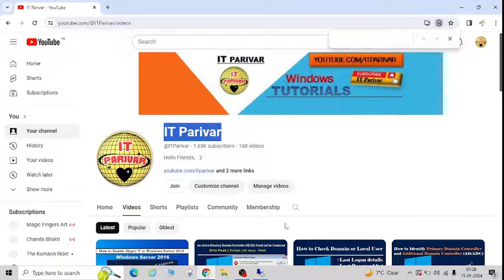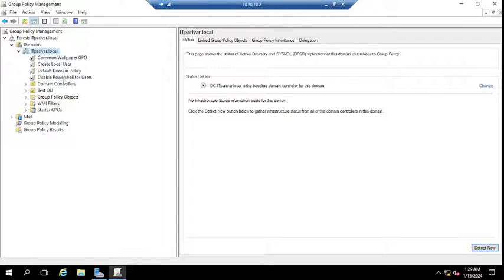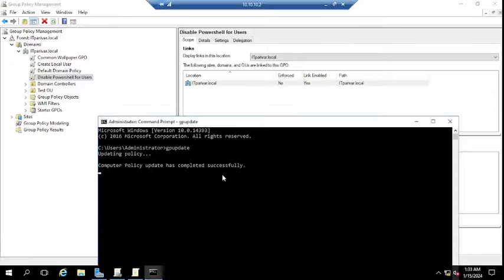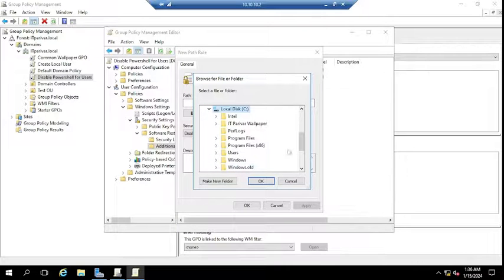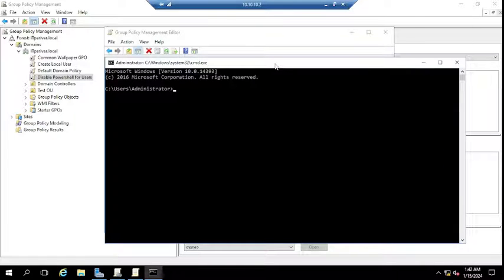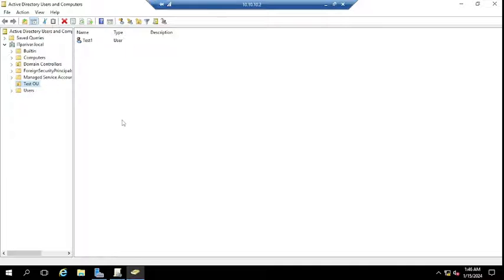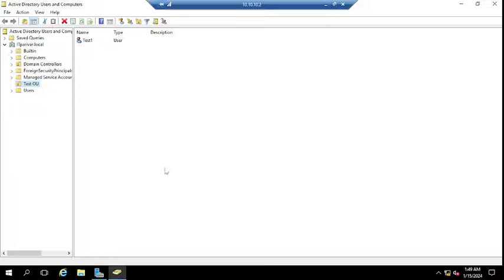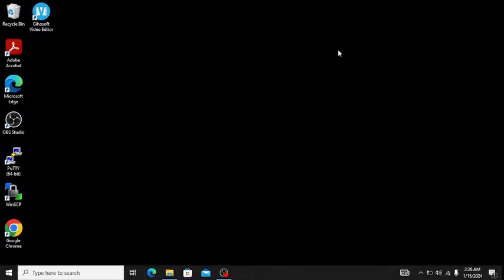How to Block Powershell for Users and allow for Administrators using Group Policy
Hello Friends,
In this Video i have tried to explain step by step about How to Block Powershell for Users Only but Admin can Access. I hope this video will  be helpful for you.

How to Block Powershell for Users Only but Admin can Access.
How to Block Powershell Using Group Policy.
How to Block Powershell for Domain Users using Group Policy.
How to Prevent Users to use Powershell.

      IT Parivar